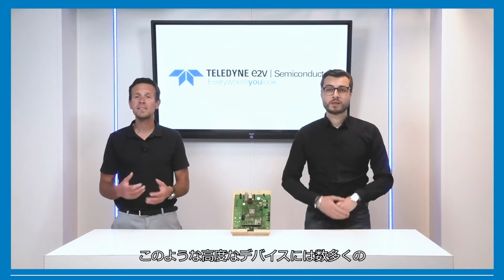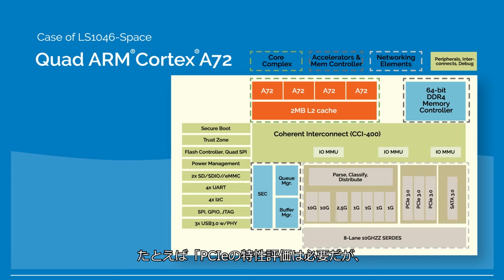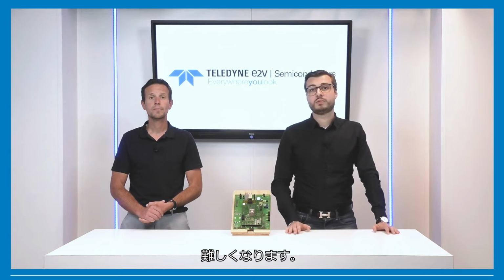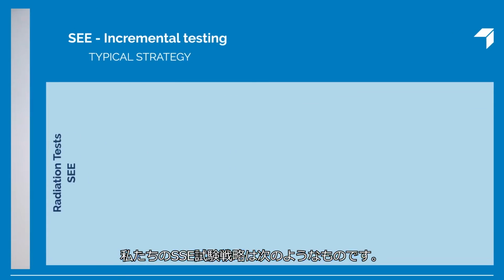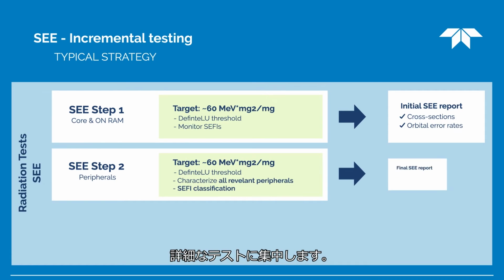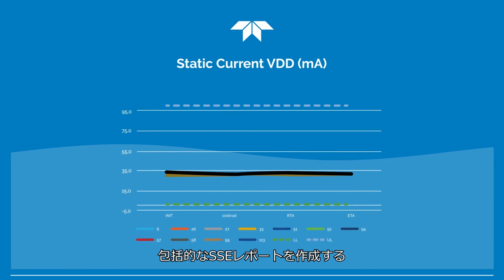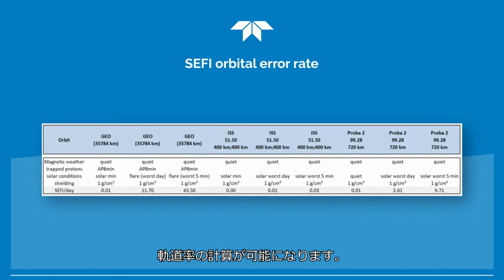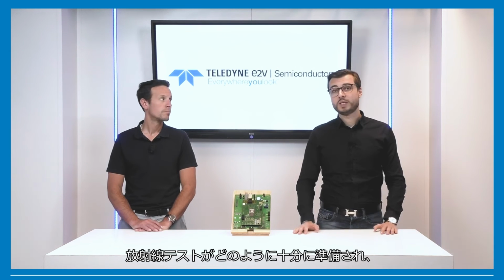TELEDYNE e2vの耐放射性試験とレポート作成について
Teledyne e2v Semiconductorsがどのように構成機器の放射線試験を実施しているか、また、どのように当社製品の耐放射線試験や関連データの報告書を作成しているか、ご存じでしょうか。